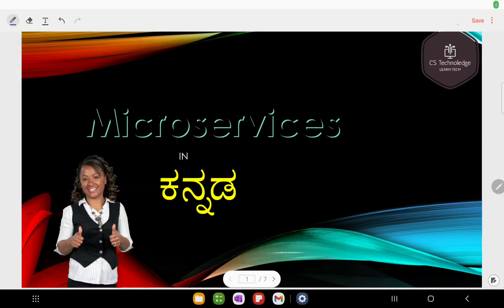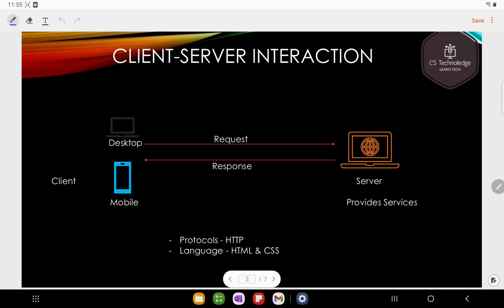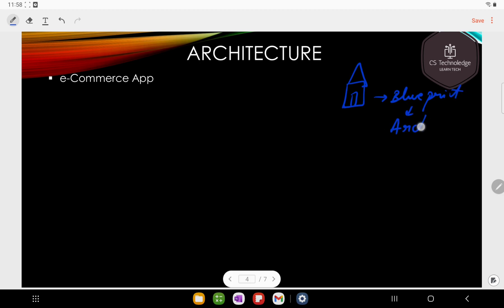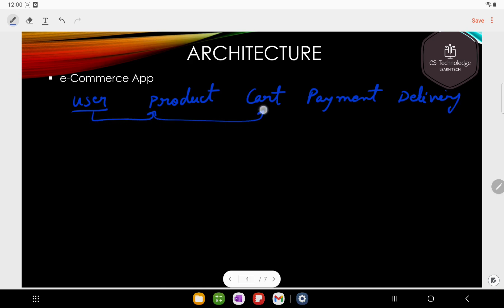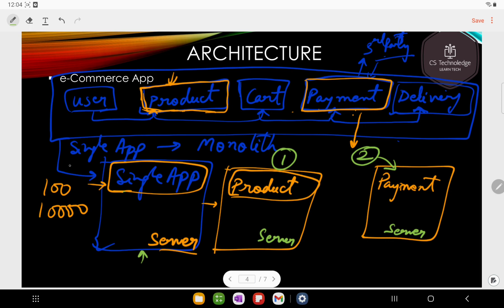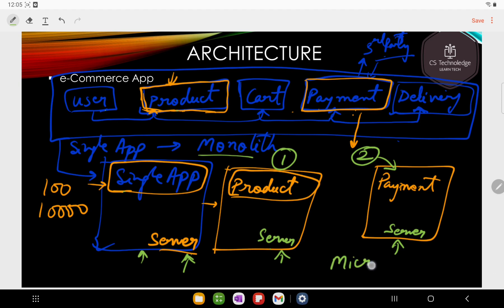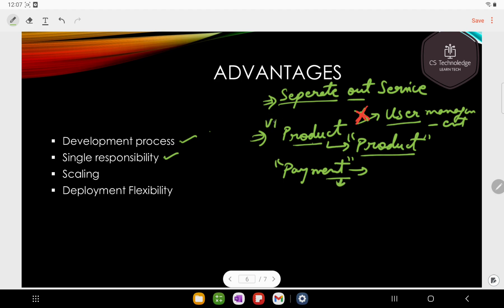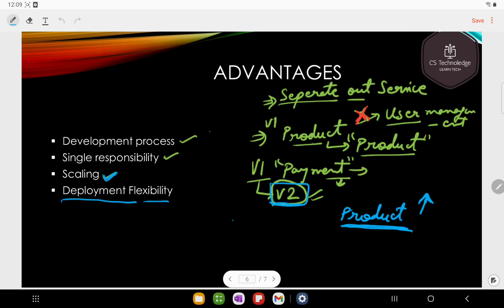Microservices in 15 mins - All you need to know | Simplified in Kannada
In this video, we will learn about Microservices at a high level.
Key topics:
00:00 Introduction
01:19 Client Server & Service
03:55 What is an Architecture?
05:05 Monolith vs Microservice using e-Commerce example
10:20 Monolith to Microservice
11:17 Advantages of Microservice